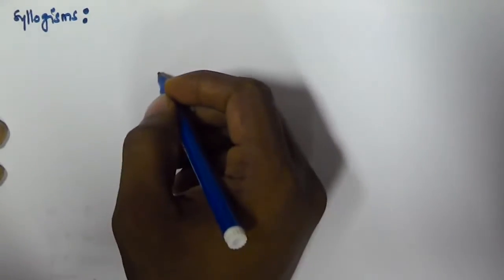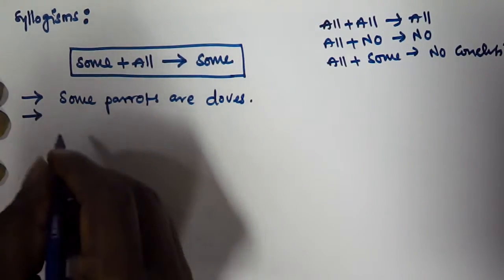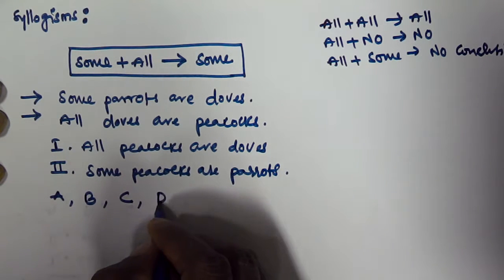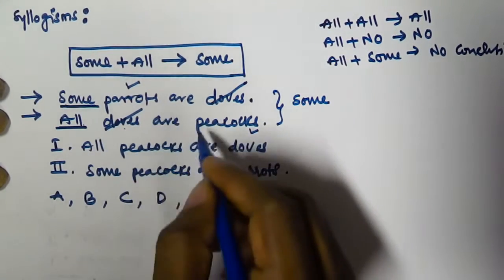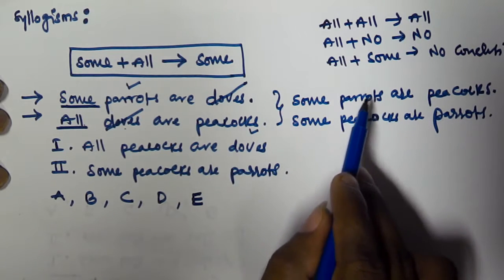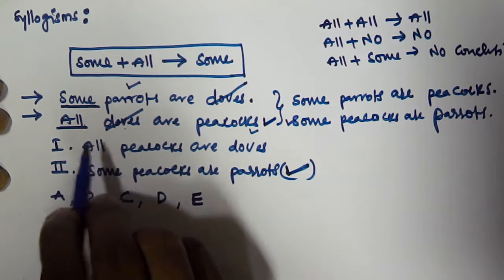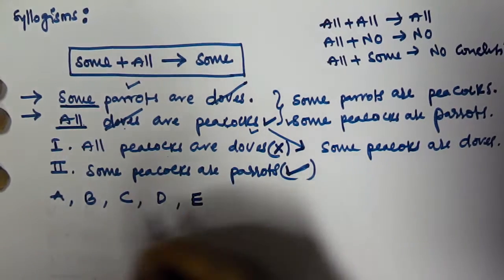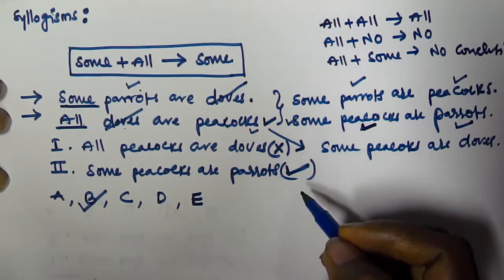Syllogism Part 7